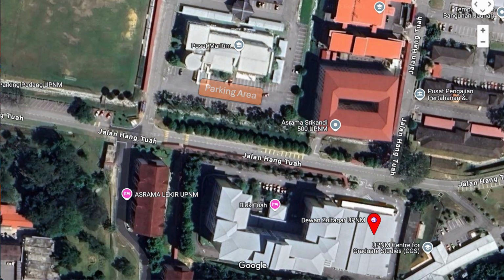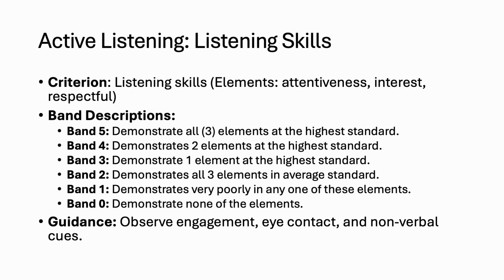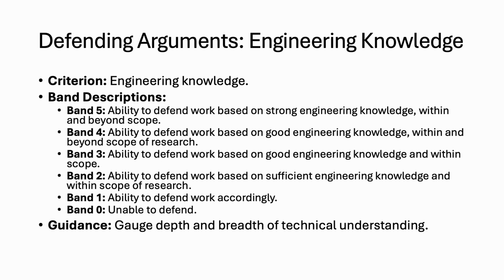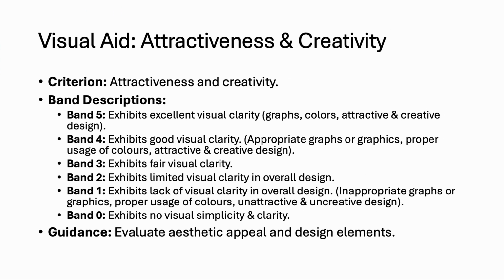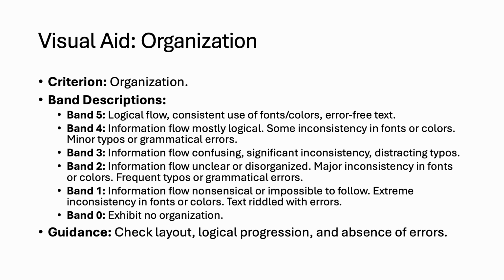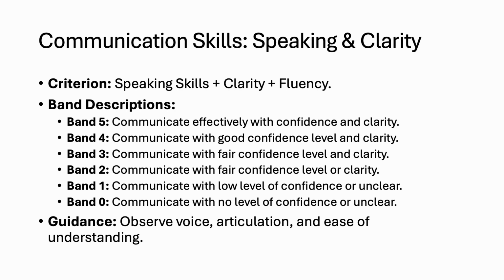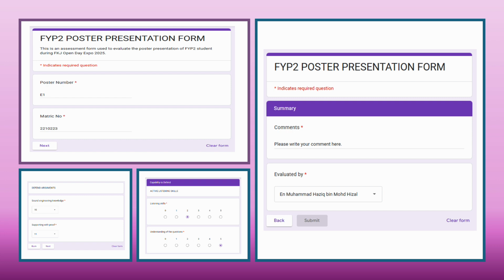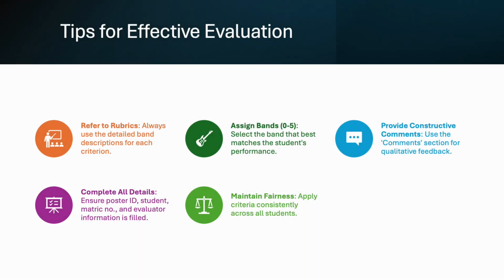Engineering Open Day 2025 JKEE Panel Briefing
Pre-recorded briefing about the evaluation form and criteria that will be used during the Open Day.